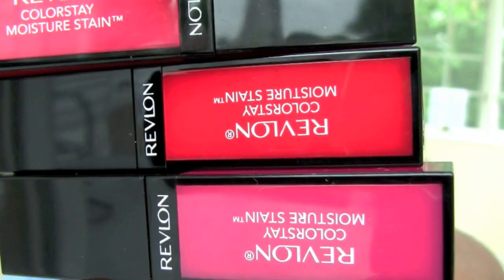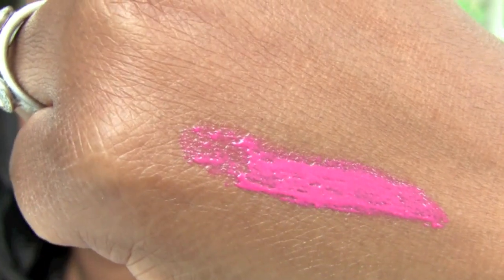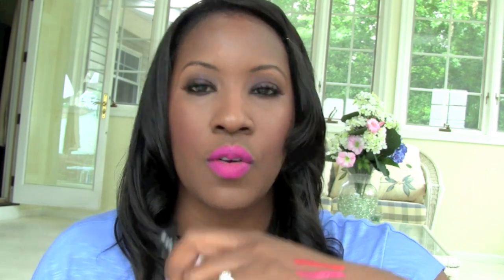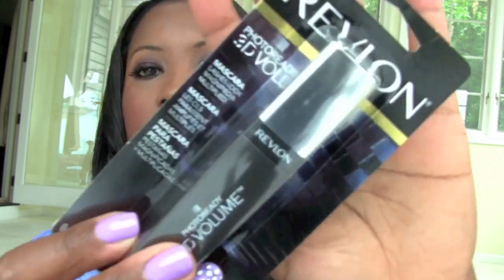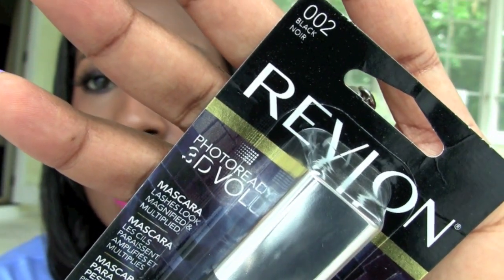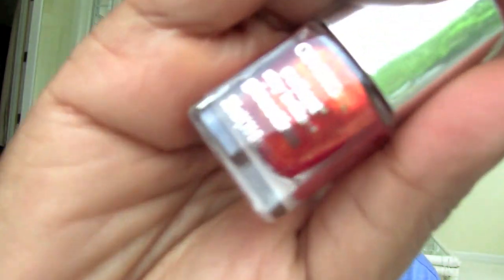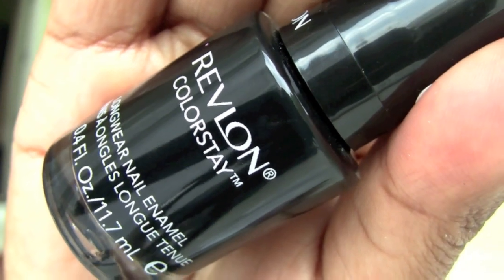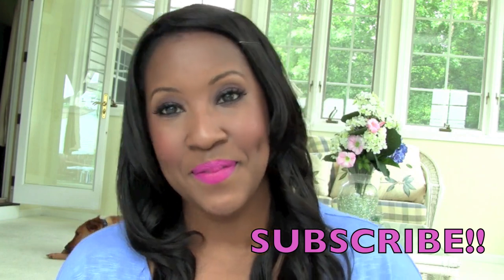Revlon Colorstay Moisture Stains & The CVS Beauty Clearance!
Info you might want to know is below!

On me: Marc Jacobs Genius Gel Foundation #84, L'oreal Infallible Smoldering Plum eyeshadow, Makeup Geek Cocoa Bear eyeshadow, Ardell Edgy #402 lashes, Burberry Hydrangea Pink blush, Mac Glorify MSF, Too Faced Melted Lipstick-Melted Fuchsia and Essie Sittin' Pretty nail polish (blog post